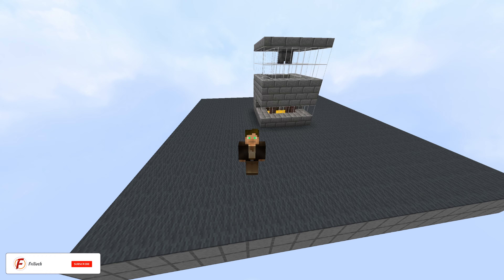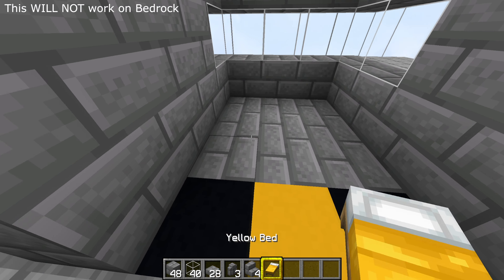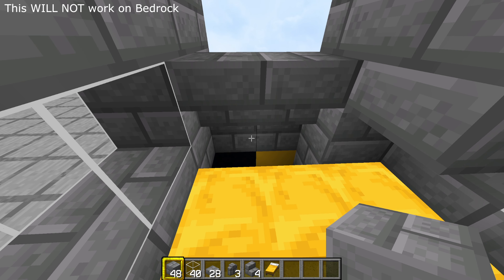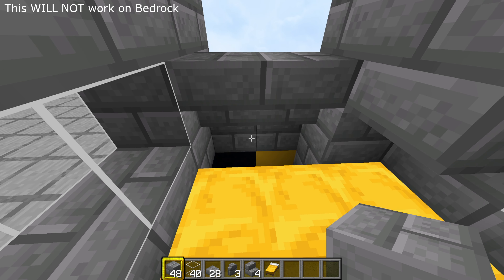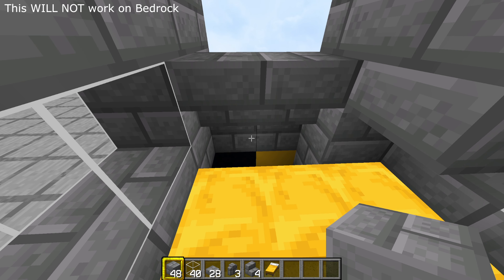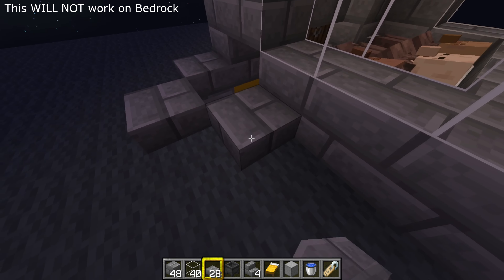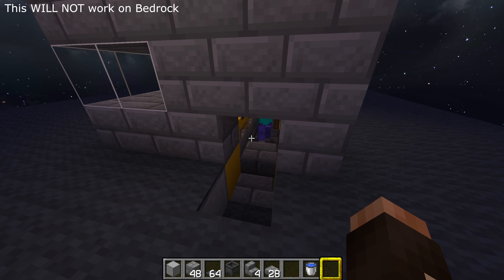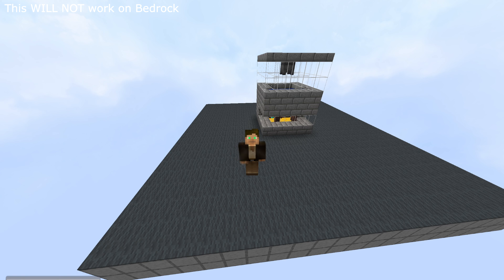Minecraft | How to Build the Easiest Iron Golem Farm in JAVA 1.21 | 300 - 400 Ingots Iron Per hour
DOES NOT WORK ON BEDROCK

If you want to build multiple just make them 16 blocks apart.

Dont build this in an exsisting Village or where there are other villager farms or breeders